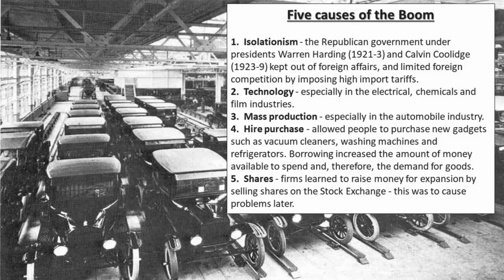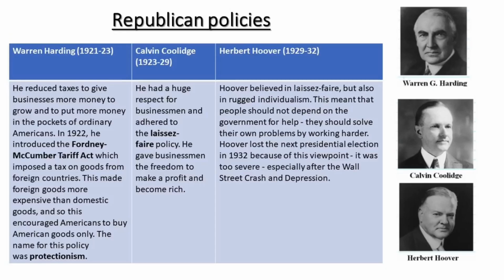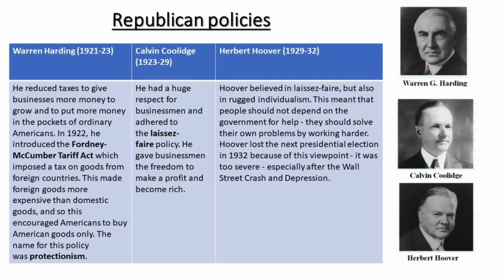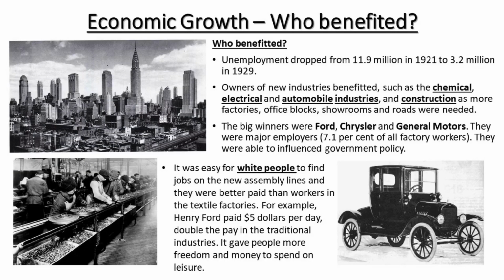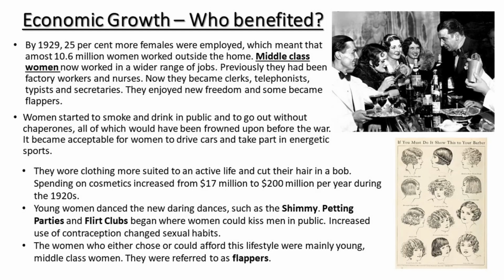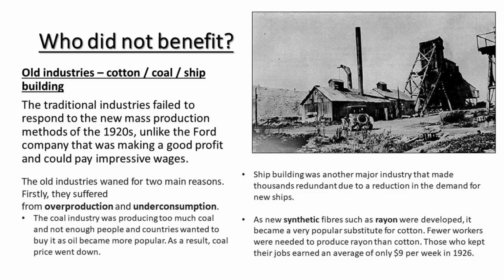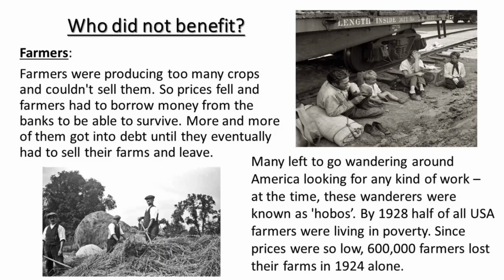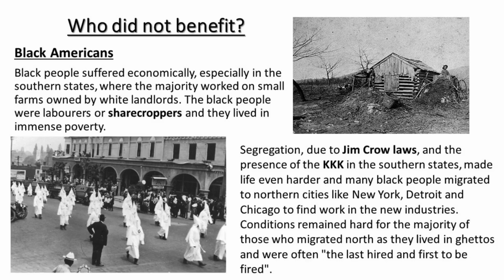Mrs Allen’s History lesson - 1920s America - The Boom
Useful for GSCE students studying 1920s America. Focuses on the winners and losers of the boom.